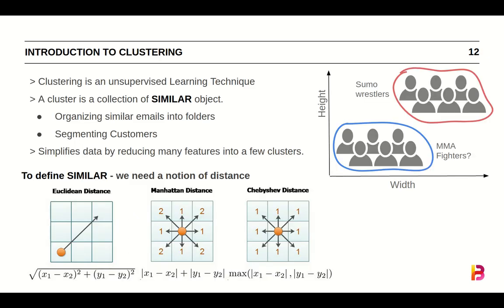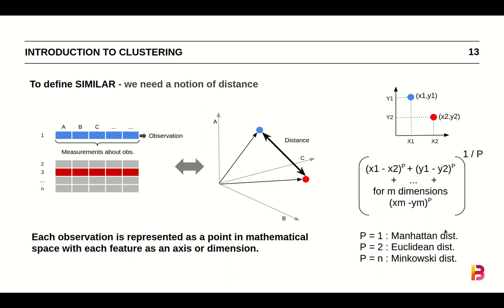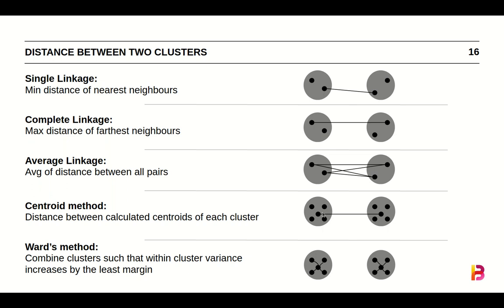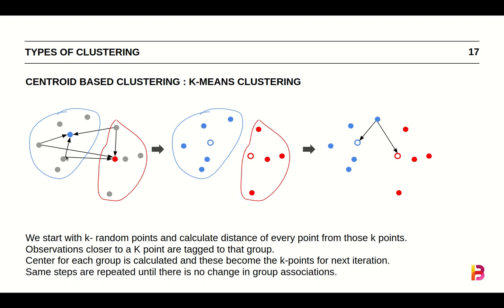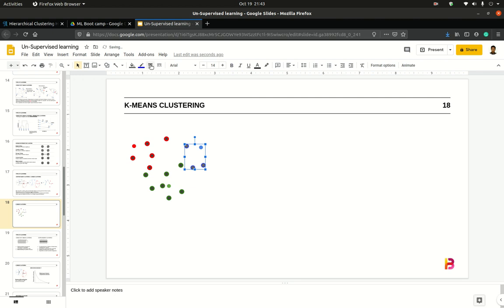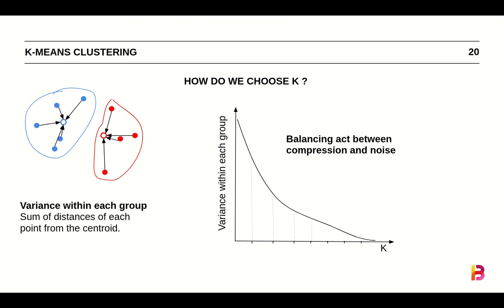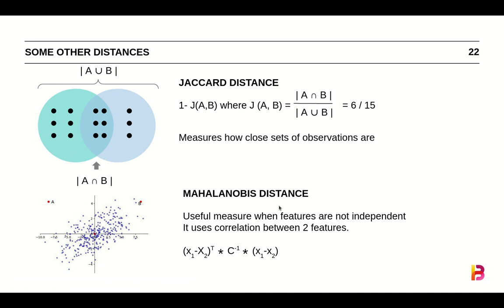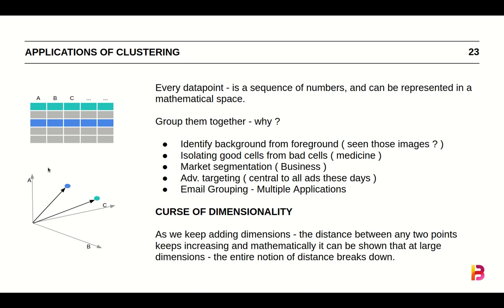All about Clustering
Week 12 of ML Bootcamp by Bharath k. Reddy.
1: Intuition for Clustering mechanisms.
2: Centroid based and Connectivity based Clustering algorithms.

3: K means algorithm.
4: Various nuances on Distance Measures.